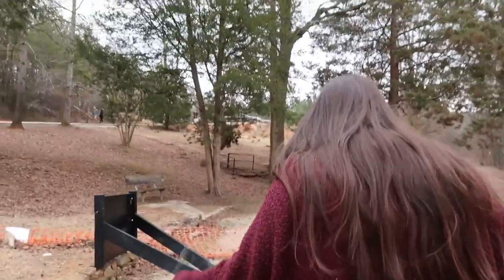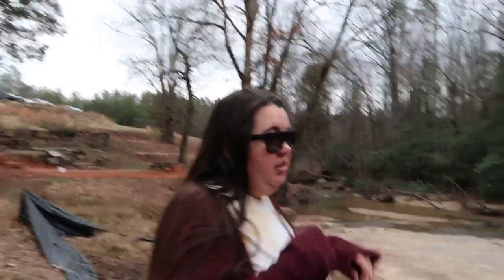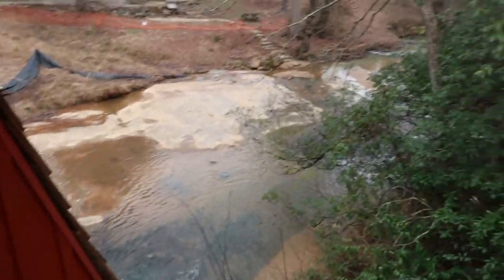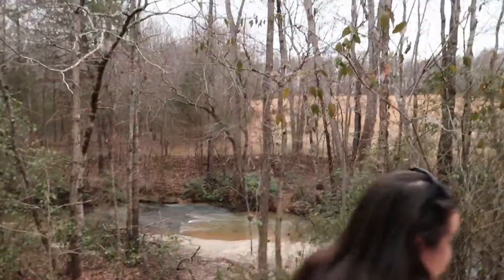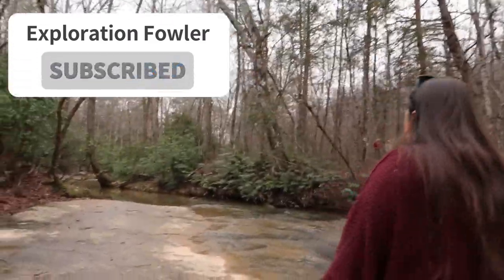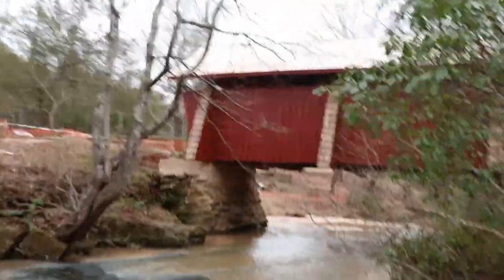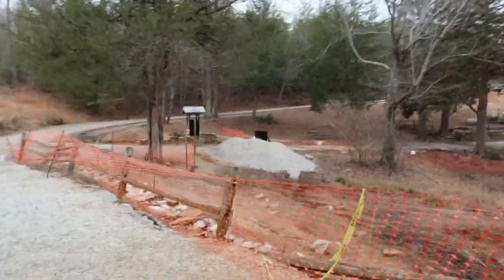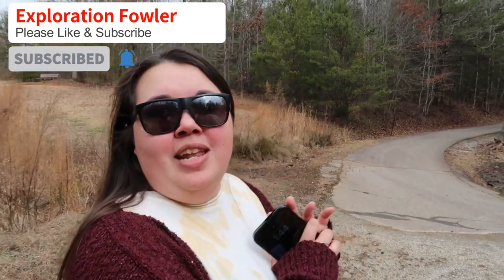The Enchanting Campbells Covered Bridge In Greenville, Sc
In this video, we visited Campbells Covered Bridge in Greenville, South Carolina. This is a beautiful county park in Greenville, SC and the bridge was constructed between 1909 and 1911. This is the only covered bridge left in the state of South Carolina.

The bridge was under construction when we visited but still open and we think it's definitely still worth seeing.

We're Chris & Lindsy Fowler from a small town in Coastal North Carolina. Thank you for following along with us on all of our adventures.